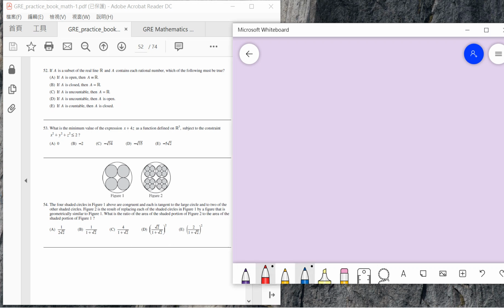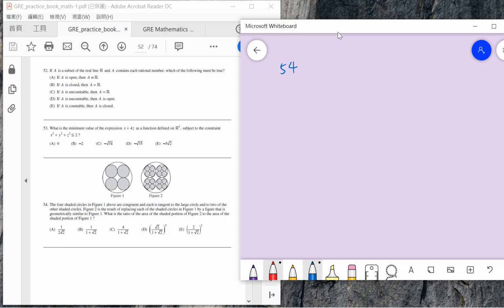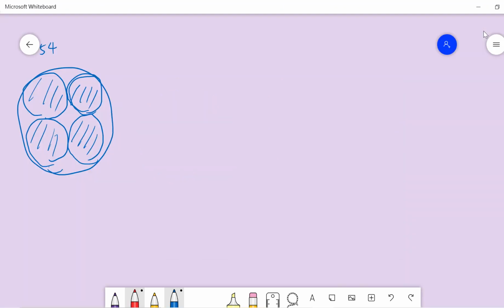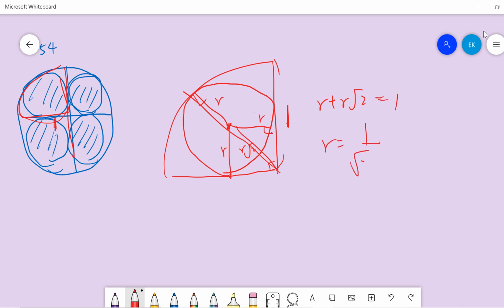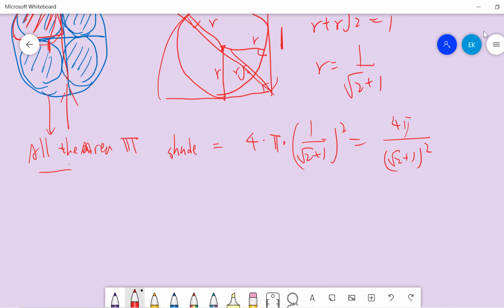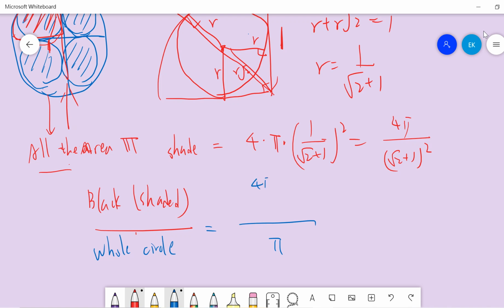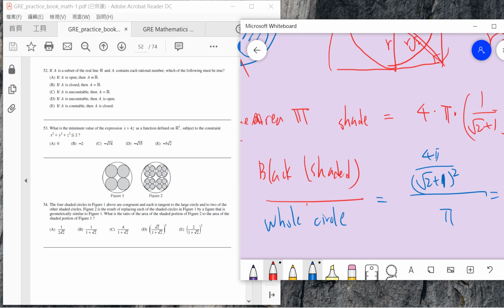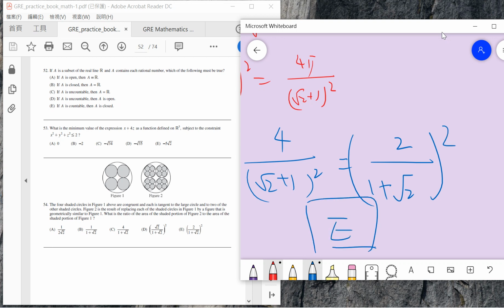Gre subject Math step by step solutions GR0568 Question 54